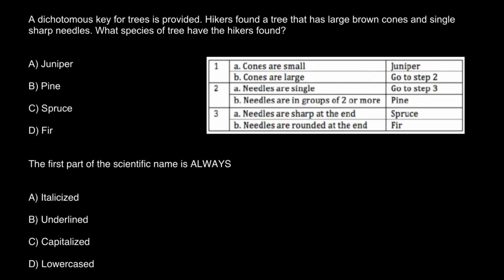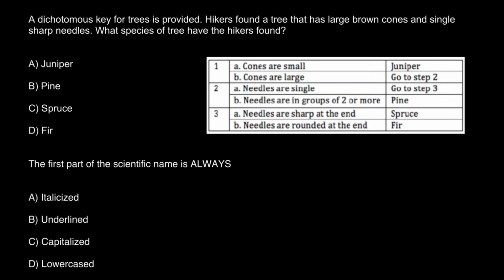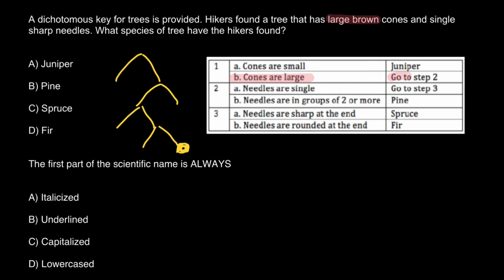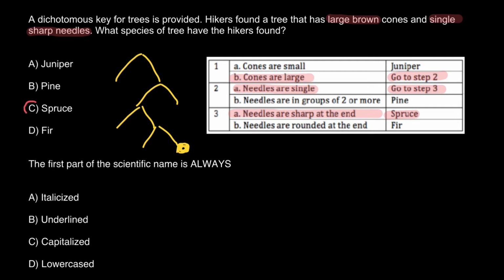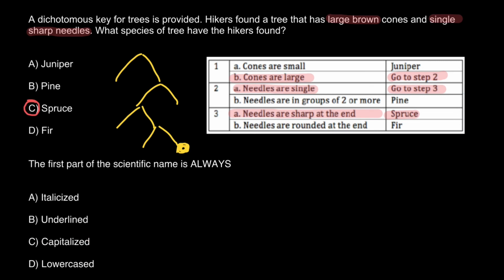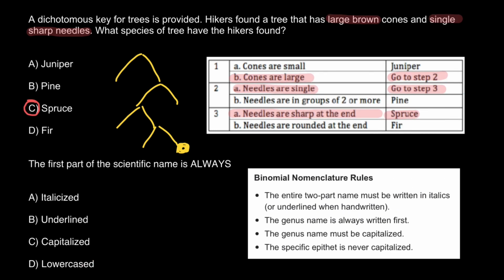How to use Dichotomous key | Scientific names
A dichotomous key is an important scientific tool, used to identify different organisms, based the organism’s observable traits. Dichotomous keys consist of a series of statements with two choices in each step that will lead users to the correct identification.
Scientists have catalogued 1.5 million species on Earth and estimate that there might be as many as 100 million more unidentified species. Classification keys are tools that provide a means to correctly identify different organisms, based on observable traits. Most such keys are created in a dichotomous format. Dichotomous literally means dividing into two parts. A dichotomous key provides users with a series of statements with two choices that will eventually lead to the correct identification of the organism. To use a dichotomous key, one must be able to make accurate observations and follow directions carefully.

Problem:

The first part of the scientific name is ALWAYS

A) Italicized
B) Underlined
C) Capitalized*
D) Lowercased